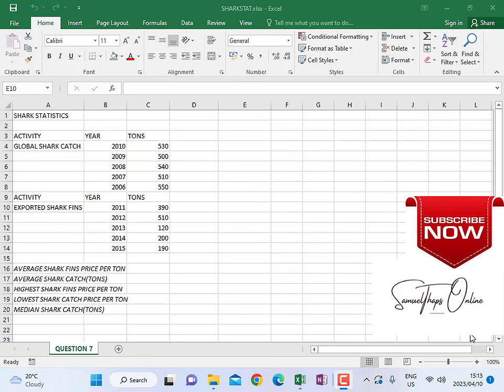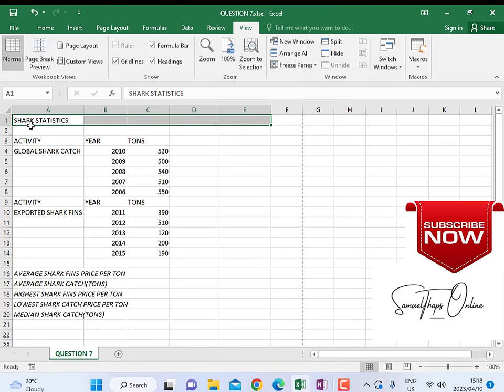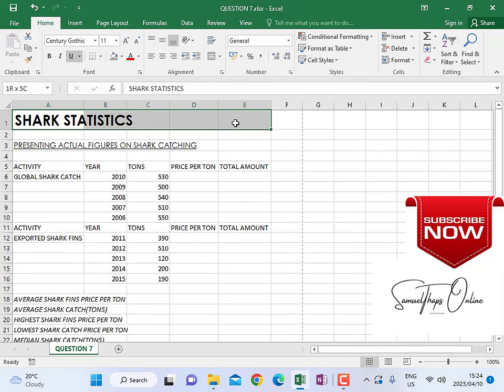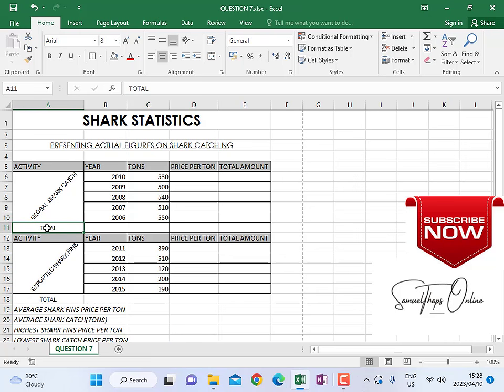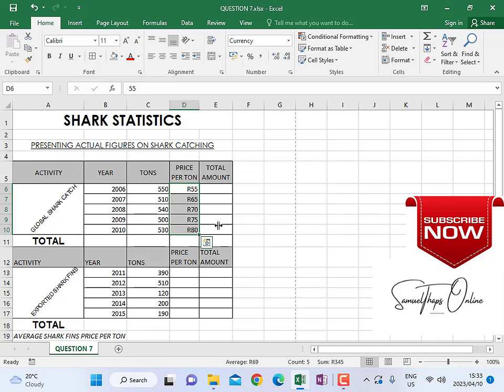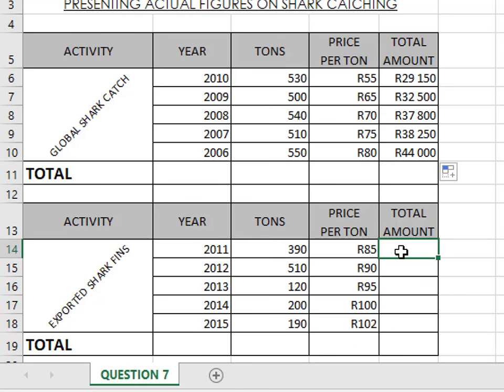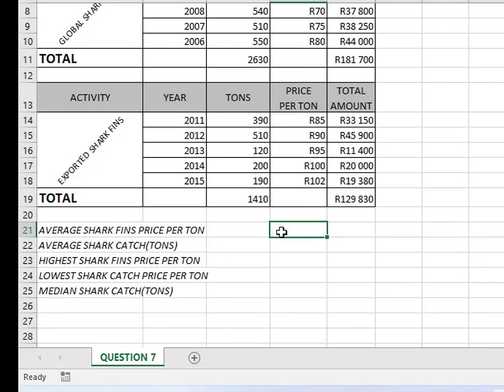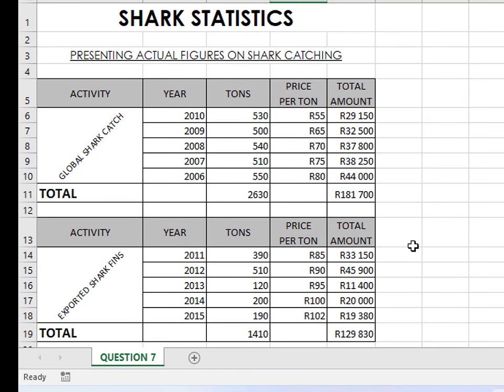EPISODE 02- HOW TO WRITE A COMPUTER PRACTICE N4 EXAM - 2022 NOVEMBER QUESTION PAPER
Learn through observation and revision of a previous Question paper